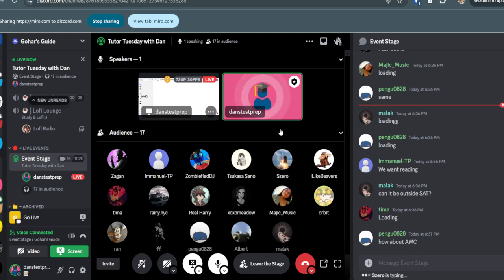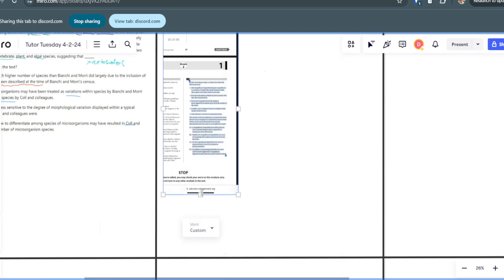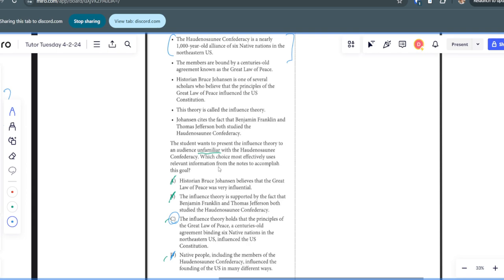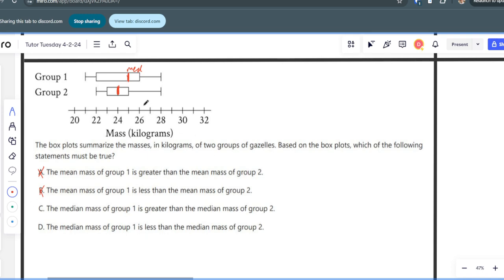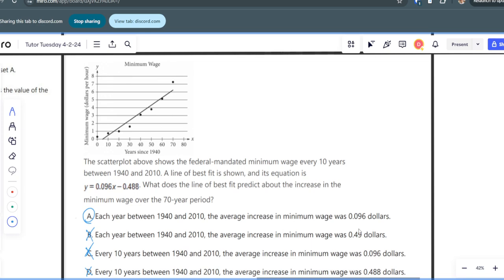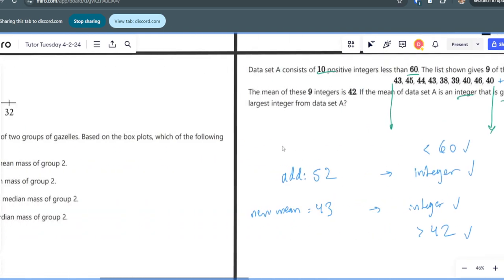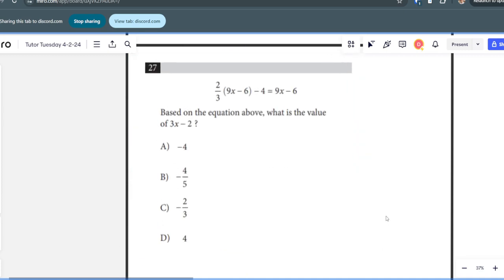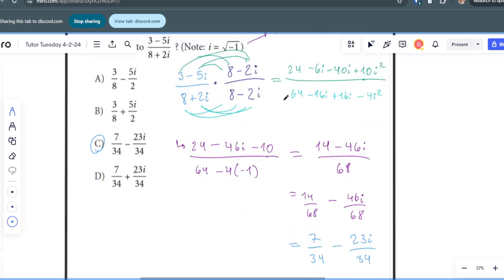Tutor Tuesday - Dan's Test Prep - 4/2/2024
- Making inferences from passage information
- Identifying rhetorical techniques and goals
- Interpreting box plots and comparing distributions
- Calculating and interpreting measures of central tendency (mean, median)
- Analyzing scatter plots and interpreting slope/trend
- Solving systems of equations
- Working with quadratic equations and the discriminant
- Performing operations with complex numbers